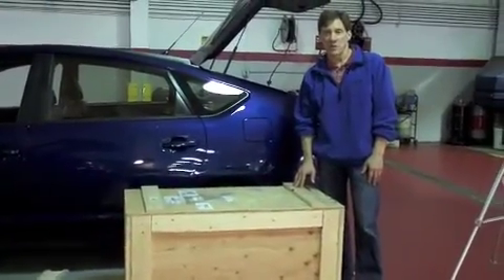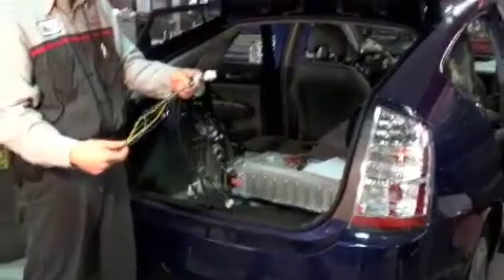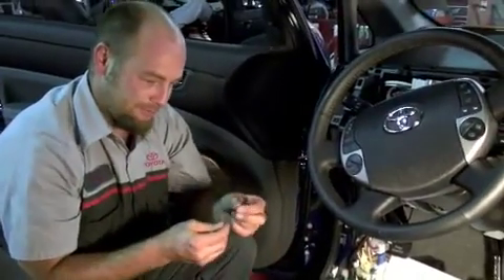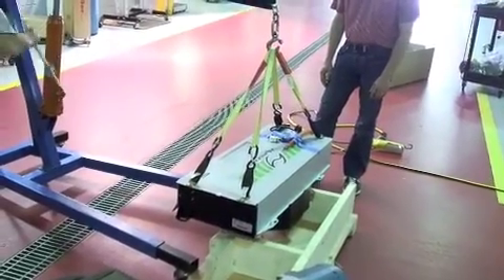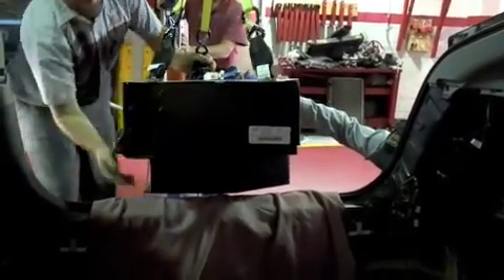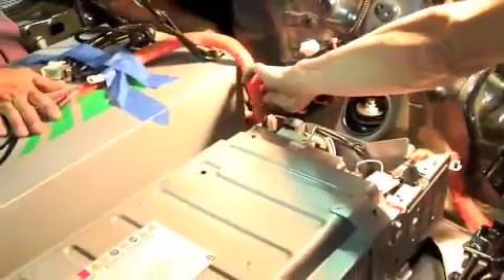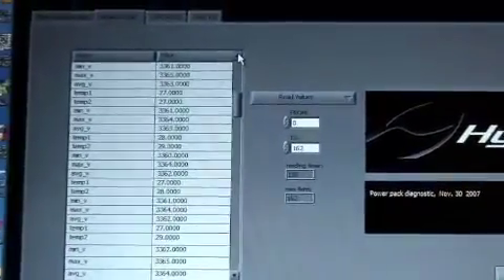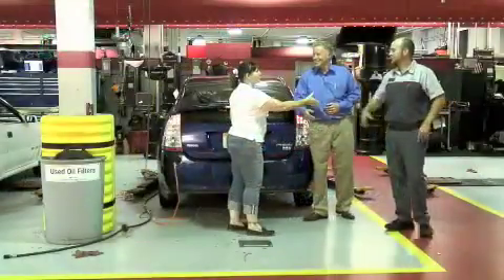A123 PHEV Conversion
Installation of a A123/Hymotion Plug-In Hybrid Electric Vehicle (PHEV) conversion kit on a 2008 Toyota Prius